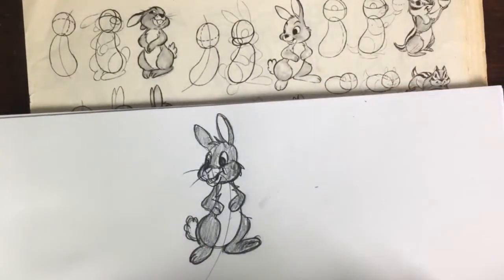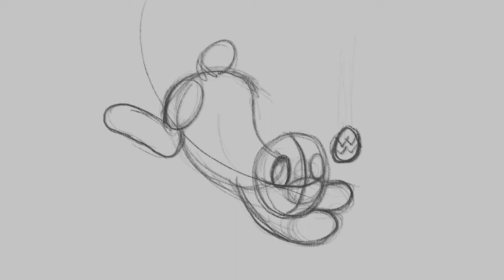How to Draw a Cartoon Easter Bunny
How to draw a cartoon Easter Bunny in 5 easy steps with pencil on paper. I am using the Preston Blair book Cartoon Animation. I use this method to sketch, ink and paint the same bunny in a different position in Procreate.

Drawing is fun and practice makes perfect!
Doodles!